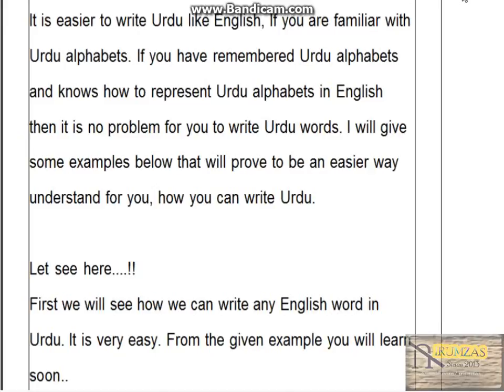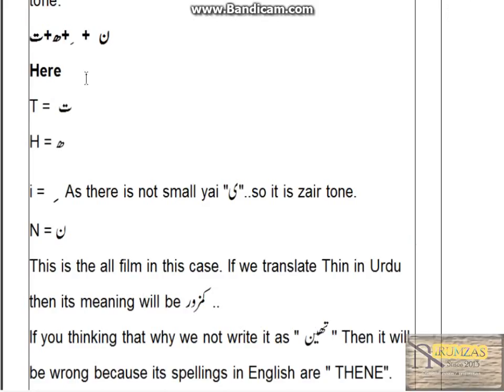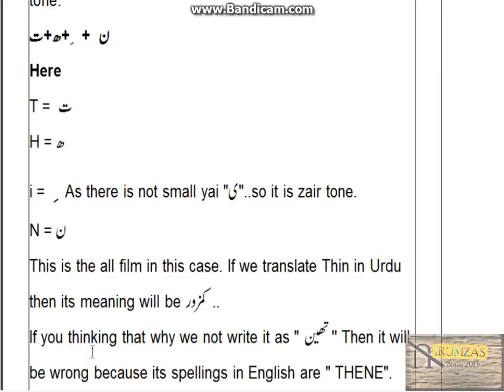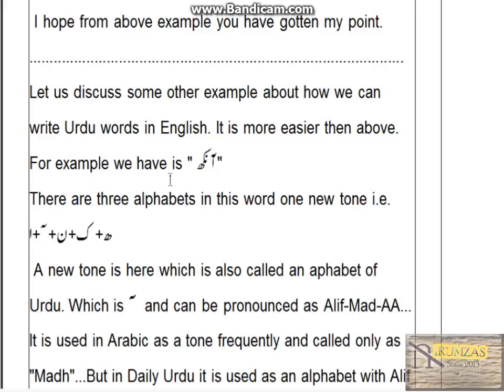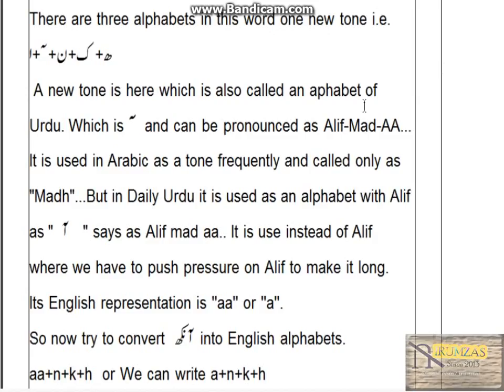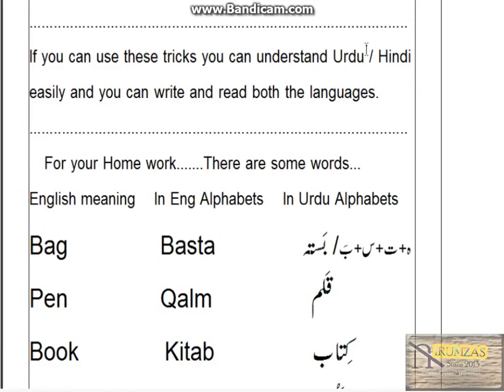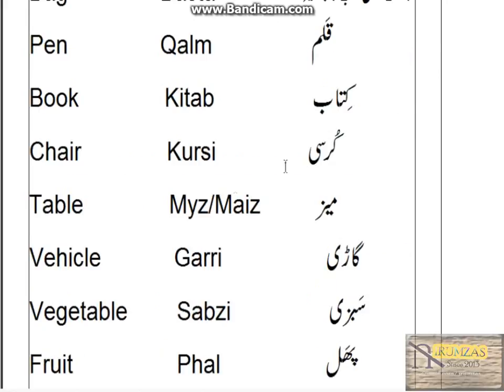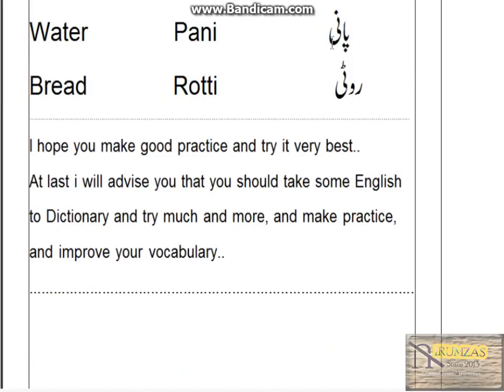Urdu language course ,Lecture 8,easy learning, Best course for foreigners,in English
Description
\We will make this course with Urdu/Hindi pinyin and with little introduction of Urdu script. We will not discuss about Hindi script in this course. Because this is Urdu language course. But don’t worry by knowing Urdu script you can overcome the Hindi script easily. I will tell you a simple way to write these languages easily in English. Urdu is 2nd language in India. Mostly people of India knows its script. Because it is easier. So you can use Urdu in Pakistan as well as in India. But Hindi script is not known in Pakistan. So this course will cover your maximum needs.
This is Finest and pure channel..
Link as:
Some videos are made by channel owner and some are taken from the youtube.
IRUMZAS….
IRUMZAS is a great rising platform where we will share new ideology new concepts and your favorite tasteful flavors.

Just write IRUMZAS in the youtube search box and filter the channels..

Channel addresses

Fb addresses

No one is allowed to copy the videos and re upload….Just download and enjoy dude….

Description
This video is a great one video on the youtube. I hope you have never seen before.

NOTE: This video is taken from the link:
This edited by me to propagate it.. If anyone  dislikes, what I have , Please forgive me for God sake..
May GOD bless the owner and you a lot..  thanxxxxx